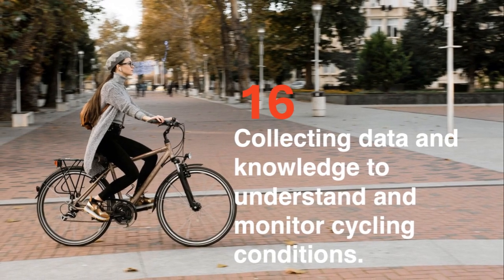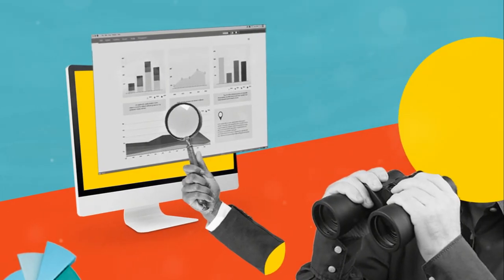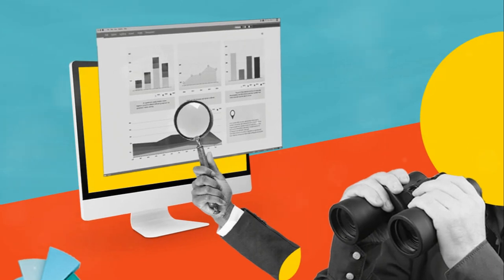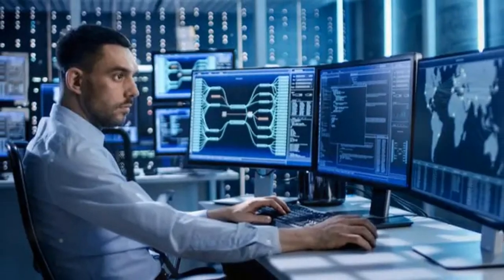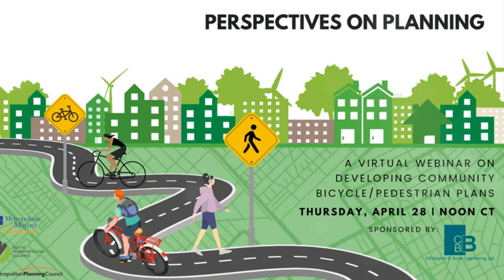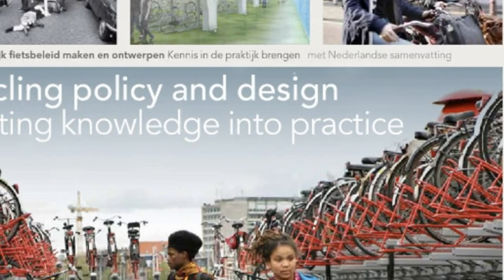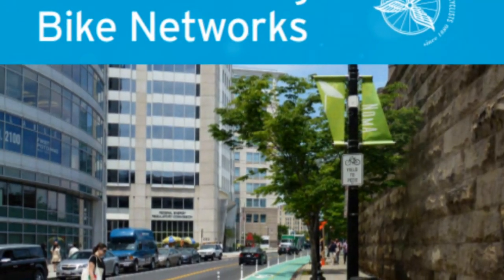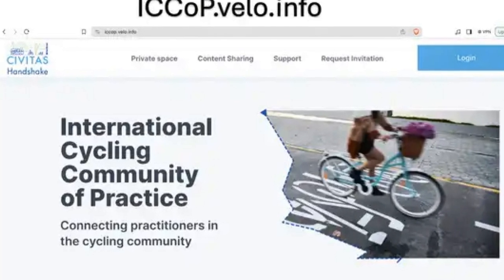16. Are data and knowledge collected to understand and monitor cycling conditions?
16. Are data and knowledge collected to understand and monitor cycling conditions?

 • No relevant activity is performed: There is no active effort to collect data or knowledge related to cycling conditions.

 • Cycling projects are occasionally monitored and evaluated, but no prior appraisal or modeling is performed, which means no overall assessment against original objectives/targets can be carried out: Monitoring and evaluation of cycling projects occur occasionally, but there is a lack of prior appraisal or modeling, making it challenging to assess them against initial objectives.

 • Appraisal and modeling are used occasionally to appraise project feasibility and impacts prior to implementation, and summary monitoring and evaluation of the same projects are performed: Appraisal and modeling are occasionally employed to assess project feasibility and impacts before implementation, and there is some monitoring and evaluation of these projects.

 • Regular appraisal, modeling, monitoring, and evaluation both of key plans (e.g., Cycling Action Plan or Sustainable Urban Mobility Plan) and individual projects before and after implementation: There is regular use of appraisal, modeling, monitoring, and evaluation for key plans and individual cycling projects both before and after their implementation.

 • Systematic appraisal, modeling, monitoring, and evaluation of both key plans (e.g., Cycling Action Plan or Sustainable Urban Mobility Plan) and individual projects through a centralized and well-coordinated process. Results inform future cycling action plans and projects, with active engagement in benchmarking initiatives against other cities: A systematic approach to appraisal, modeling, monitoring, and evaluation is established for key plans and individual projects, with a centralized and well-coordinated process. The results of these assessments inform future cycling action plans and projects, and the city actively participates in benchmarking initiatives against other cities.